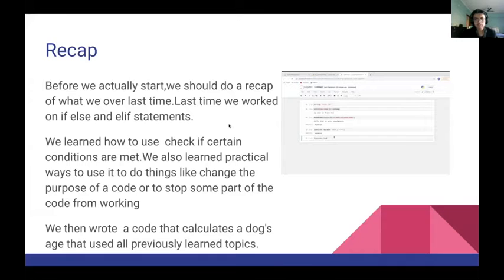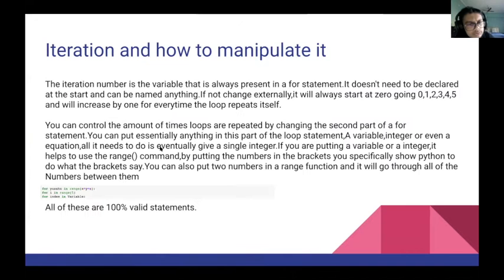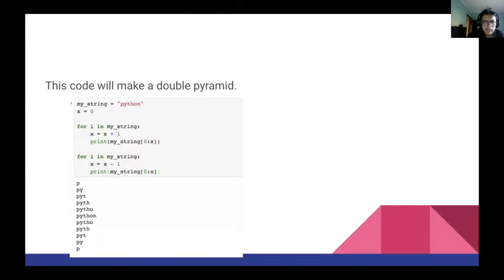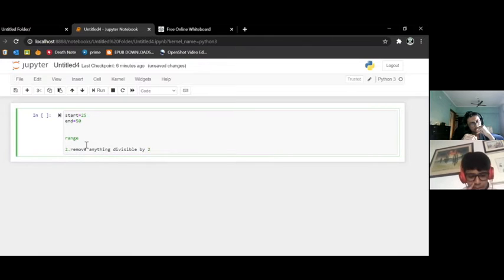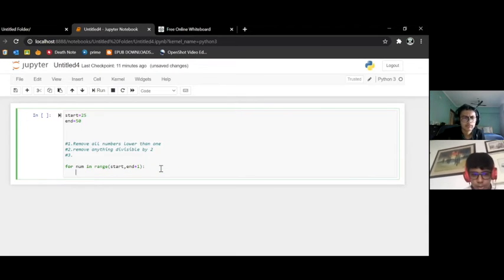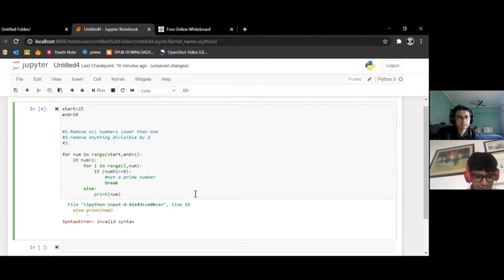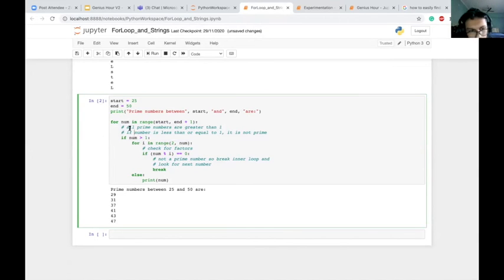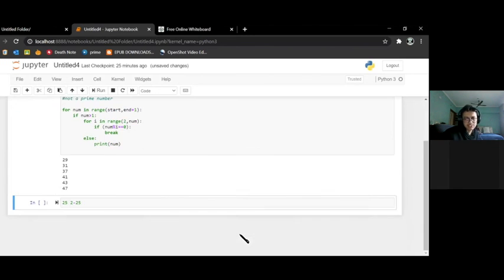Python Coding Class 4-For Loops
Today we learn about if else and elif statements and how we can use them.
-Links currently unavailable(I need to be verified)-